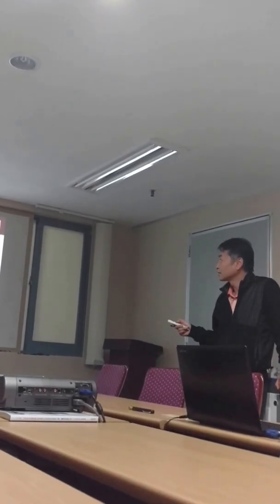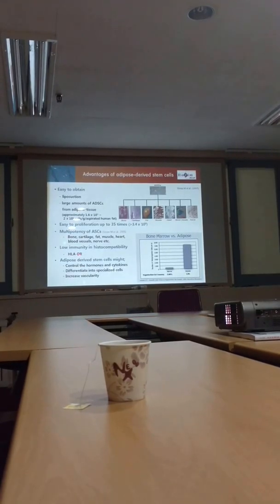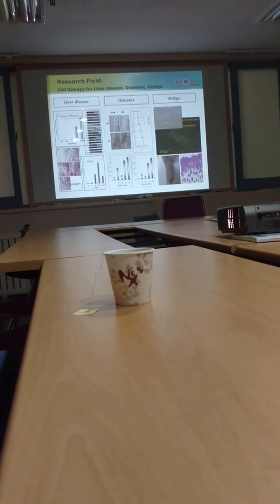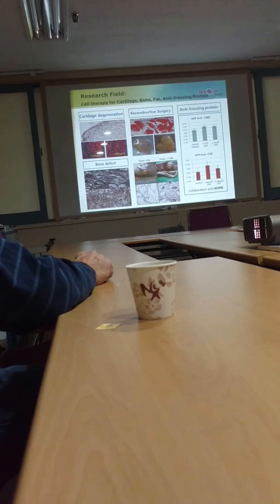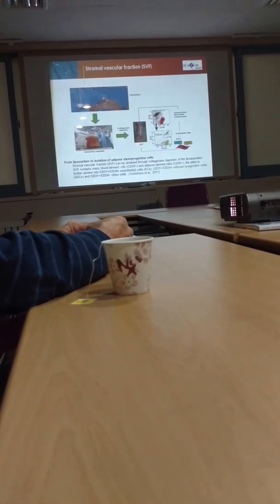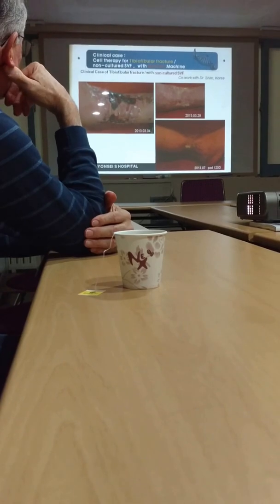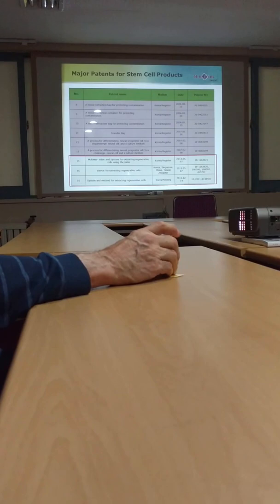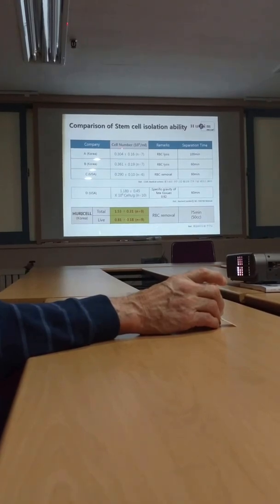May 3, 2016